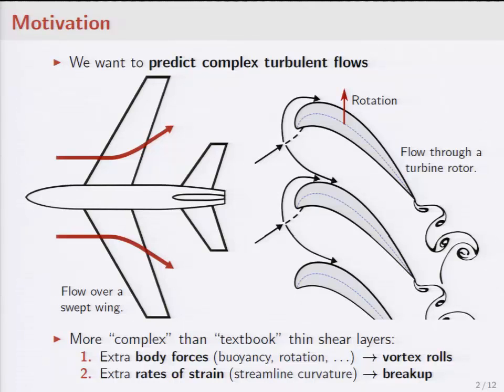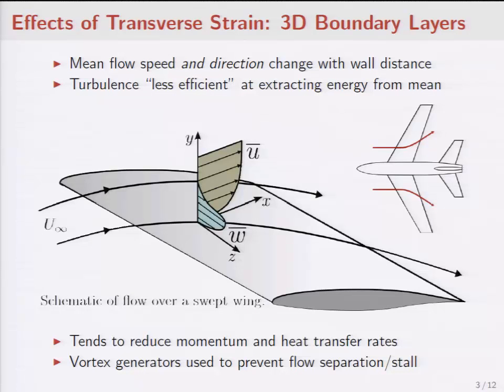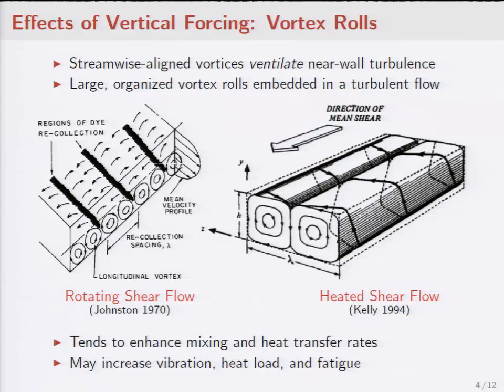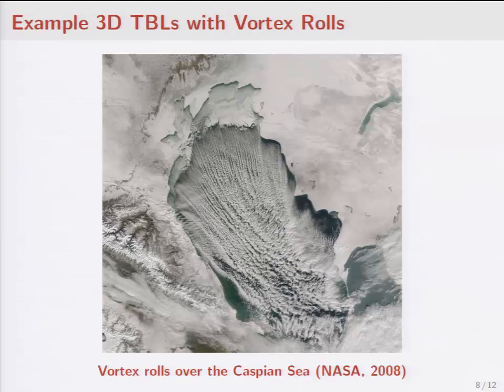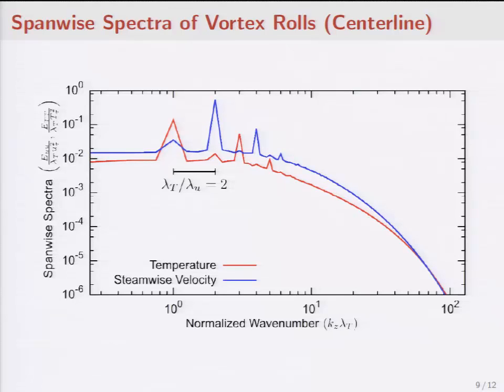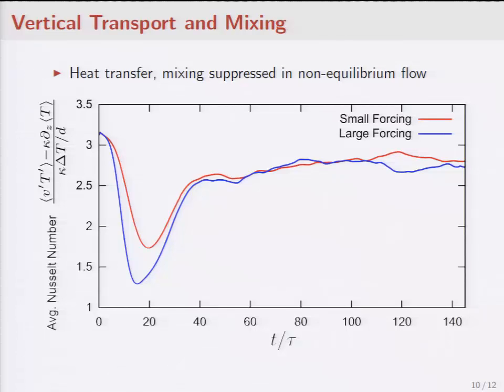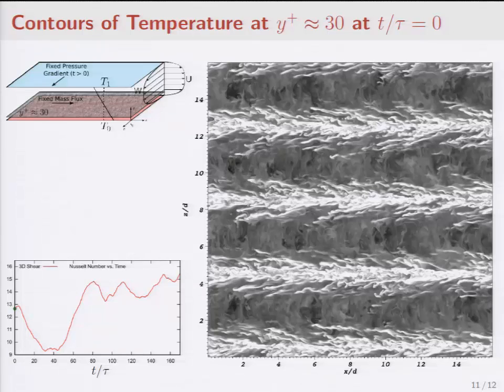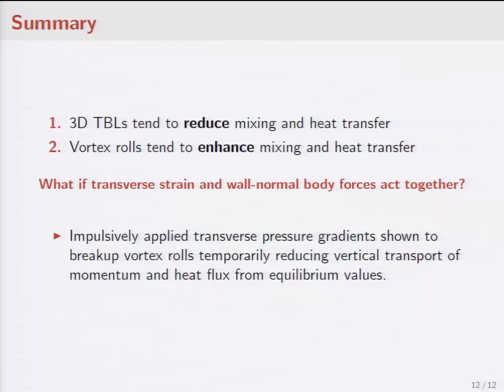Vortex Roll Breakup in Turbulent Shear Flow - Curtis Hamman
Simulations of complex turbulent shear flows, including both transverse strain and wall-normal body forces, are presented. Transverse strain creates cross-flow skewing of the mean velocity vectors that reduces momentum and heat transfer rates. In contrast, unstable wall-normal body forces generate large-scale, embedded streamwise vortices that increase vertical mixing and heat transfer rates. We vary two control parameters (related to the magnitude of imposed transverse strain and body force) in turbulent channel flow to evaluate effective methods to control vertical mixing and heat transfer.